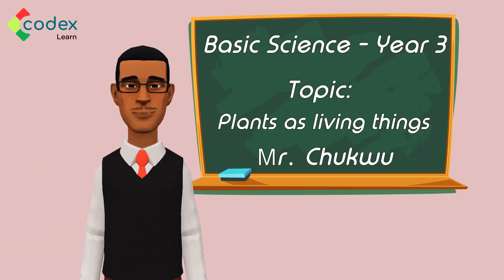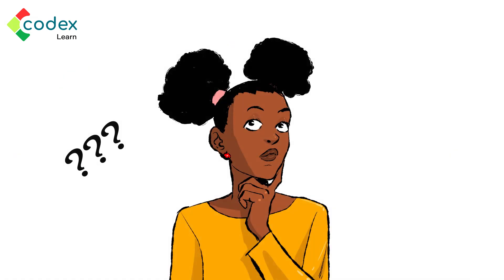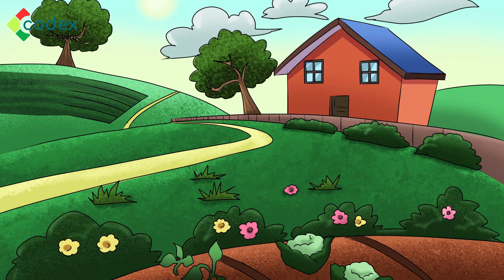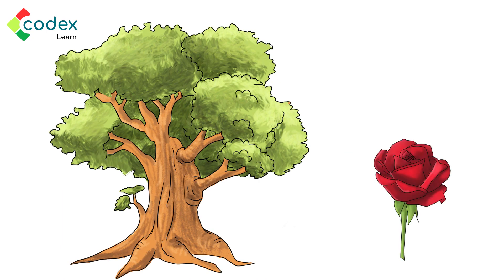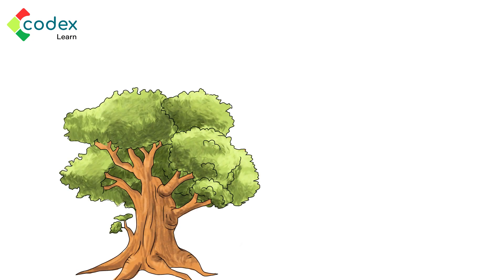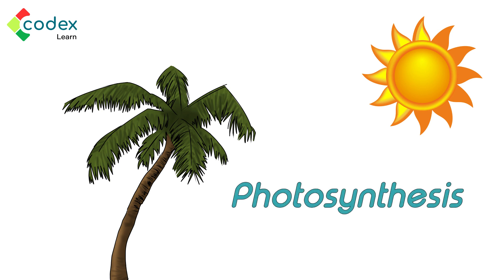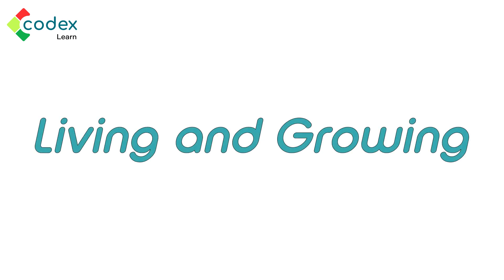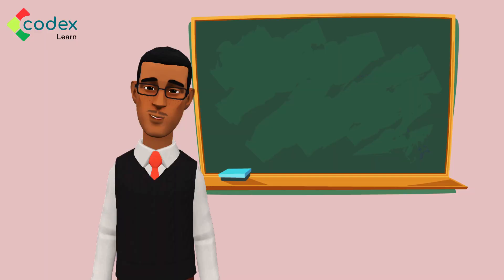Living Things: Exploring Plants | Year 3 | Science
Discover the characteristics and life processes that make plants living organisms. Through captivating visuals, interactive demonstrations, and real-life examples, we explore the vital roles of plants in our environment and their diverse adaptations for survival. Students will learn about plant parts, photosynthesis, reproduction, and the importance of plants in providing oxygen, food, and habitat for other organisms. By fostering an understanding and appreciation for plants as living things, students can develop a sense of environmental stewardship and a deeper connection with the natural world. Watch now and embark on a journey of plant exploration.